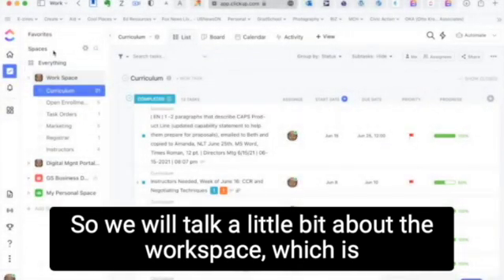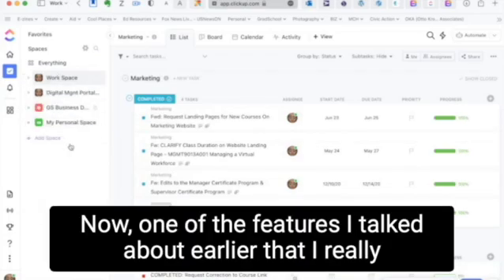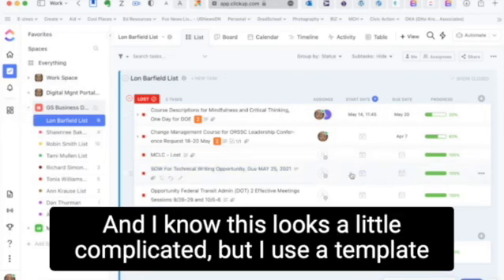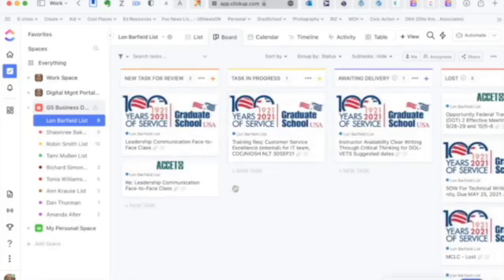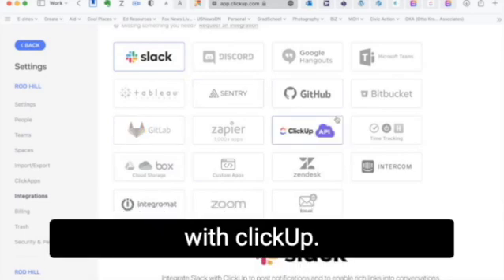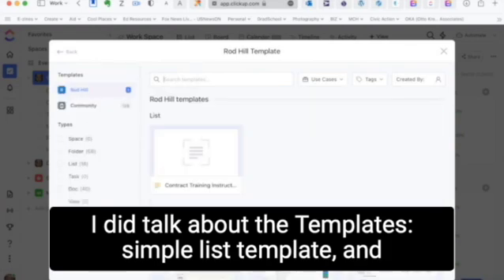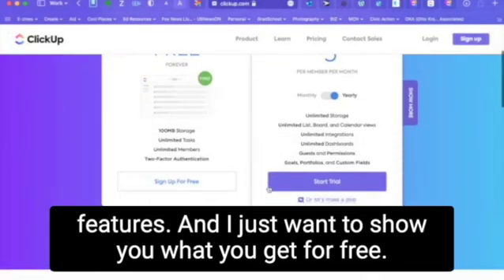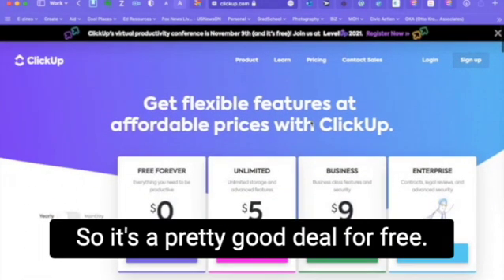Tech 4 Success 11: ClickUp Project Management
Click Up is the project management app that you've been looking for. Return simplicity to your digital work life. Rod dives into the app and why it may be your solution to have all of your project management needs in one place. No need to hop from one app to another.

Whether you're looking to assign tasks, give feedback to colleagues, create lists for your projects, Click up has it!

Watch Rod's screen share during this video to really dive into a standard template, a sneak peek into its features, its integrations, API's and more!